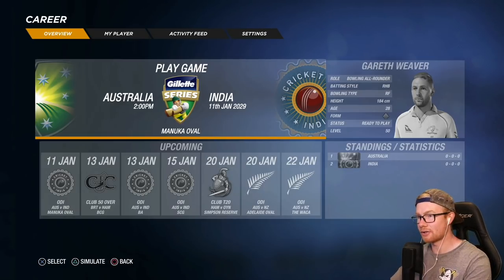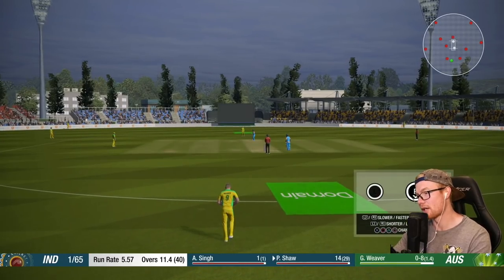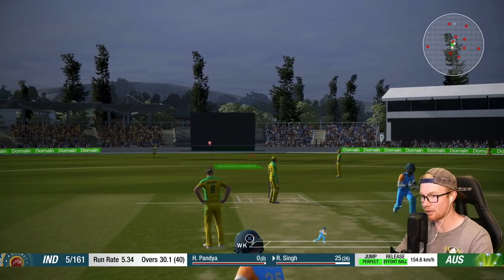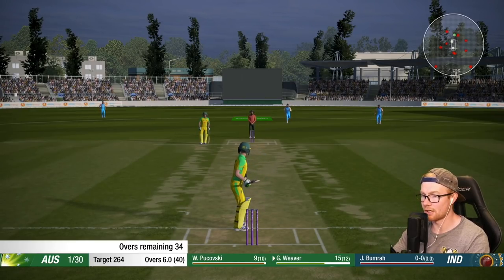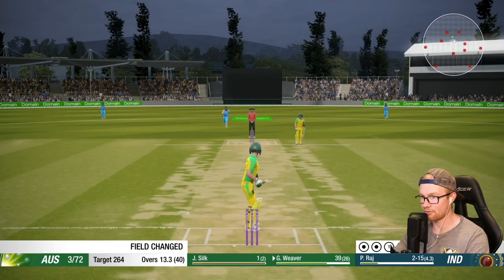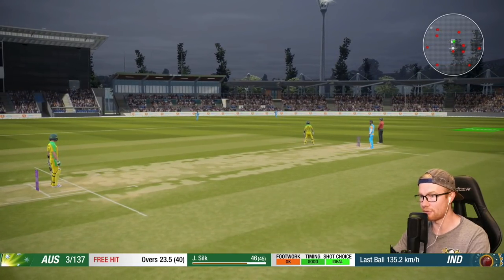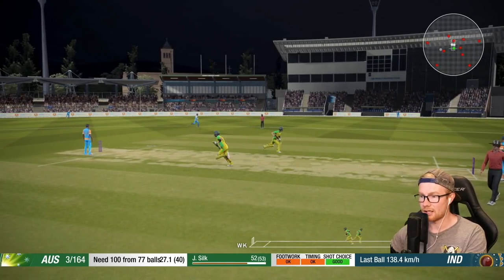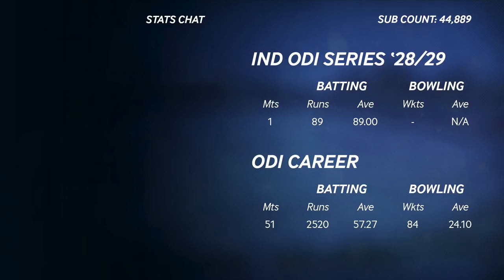CRICKET 19 | CAREER MODE #213 | INDIAN ODI SERIES! (KOHLI WHO?)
Hey team, and welcome to the 213th episode of this Cricket 19 career mode! In today's episode we begin an ODI series against a team who isn't too bad. So sit back, relax, stay safe, and get amongst the action!

Special thanks to the Elite Scenes members: Ryan Bennett, DanMeister94, Slxshing, William Kale, Aditya Katti, Rob, Laughing Coyote, Frank Wijbenga, Tony Moore, and Luke Kelly!

Huge thanks to the Marvellous Scenes members: Jayanth, Dub, Ben Burgess, Chris Parsons, The Blue Day Podcast, Sed, WetCrumpet, Warrenovich, and David Chen!